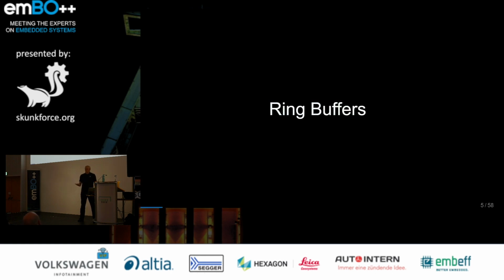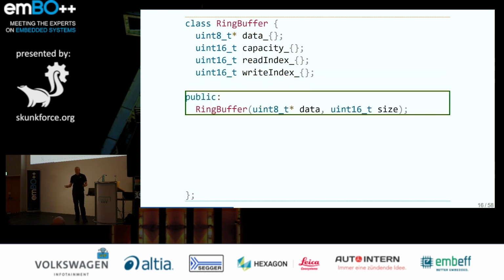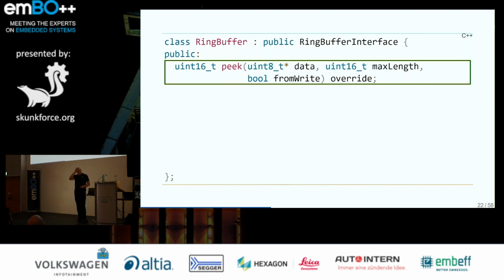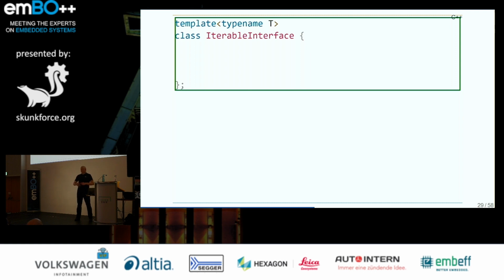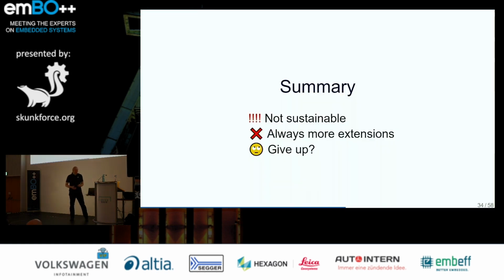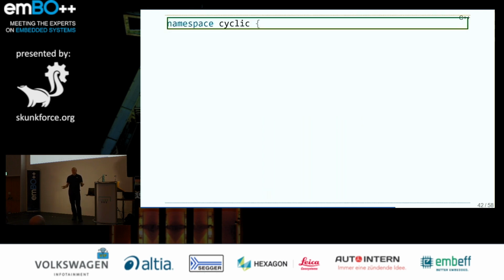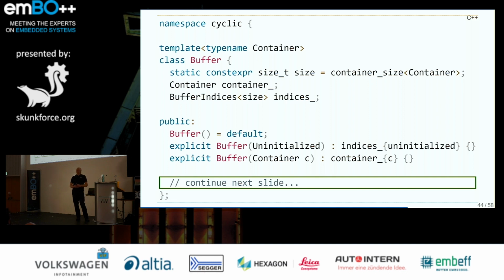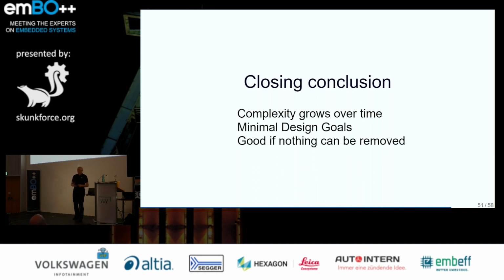Andreas Reischuck - Accidental Struggle by Example of Ringbuffers - emBO++ 2023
When you ask: Why is everything so complicated? - Most likely because of accidental complexity taking a big bite of your time.

It's often hard to recognize in large code bases. In this talk we will analyse the story of an innocent ring buffer for embedded systems. You will learn how to recognize and fight feature creep and accidental complexity.

Andreas Reischuck is the organizer of the C++ User Group Dresden in Germany and the Dresden Weekly hacking meetup. He discovered his passion for fast system programming by designing game and demo engines. In his day job he acts as the CEO of the HicknHack Software GmbH. He advises customers about technology decisions and loves to solve the hard problems. Andreas teaches modern C++, clean code and Qt development to professionals and pupils. He speaks at various user groups, national and international conferences about a wide variety of topics.

This talk was part of emBO++ 2023